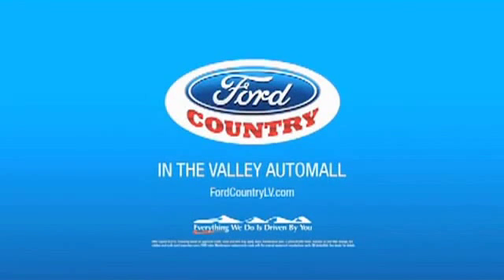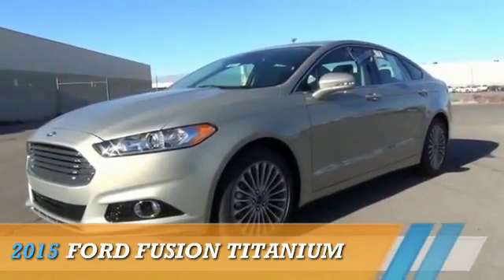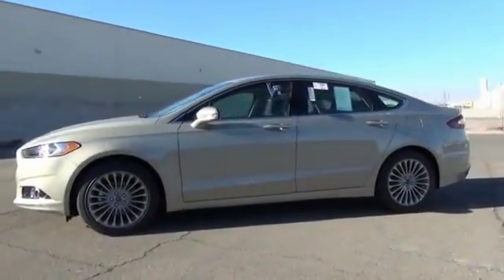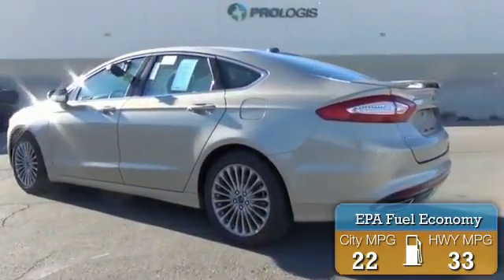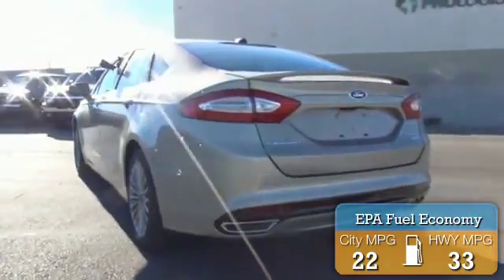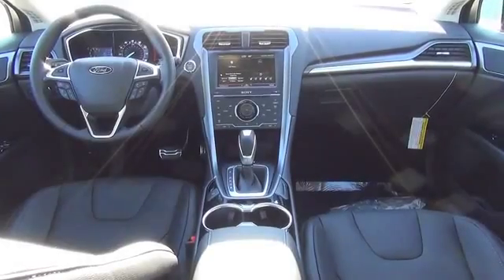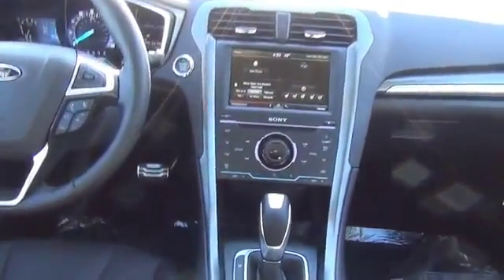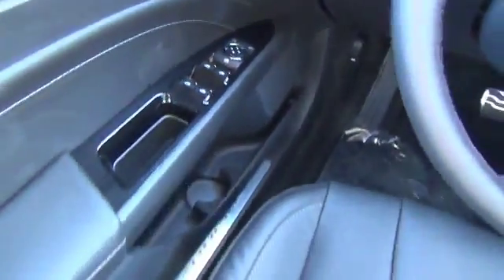2015 Ford Fusion 49431 - Henderson NV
Year: 2015
Make: Ford
Model: Fusion
Trim: Titanium
Engine: 2.0 liter cylinder FWD
Transmission: Automatic
Color: Silver
Mileage: 1
Address:
VIN:3FA6P0K97FR226147